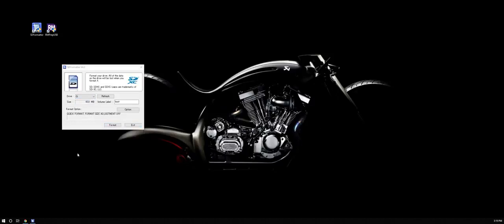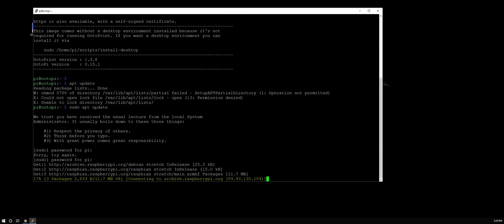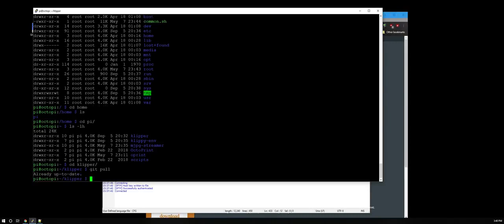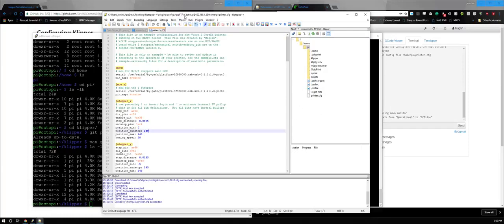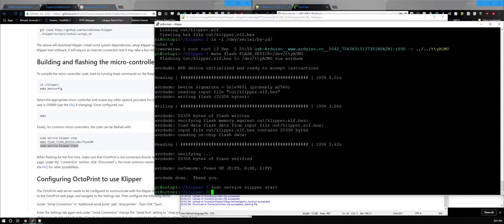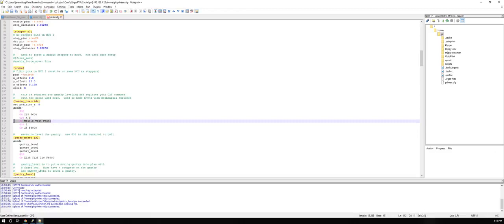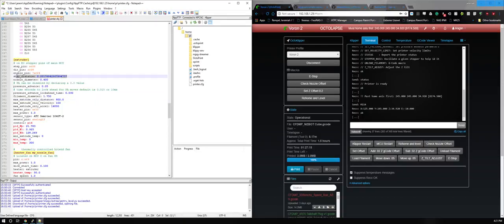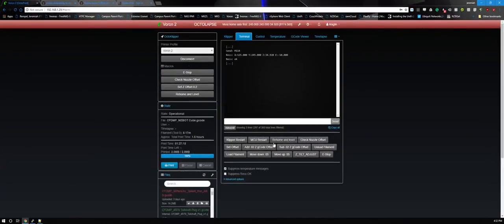Installing Klipper for Voron 2 (Deprecated but still useful)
Update: Since I made this video the gantry_level has been merged into the main Klipper repo and is now called quad_gantry_level.  You no longer have to install the gantry level script.  I plan to make a new much-improved video on this in the coming weeks.

I'm going to install OctoPi and Klipper onto a fresh RPi 3b+ and set it up to run on a Voron 2.  I didn't have all the needed hardware to get it running but am able to give you enough information that you can get it running yourself.

Hope this is long enough because It was far longer than I wanted it to be.